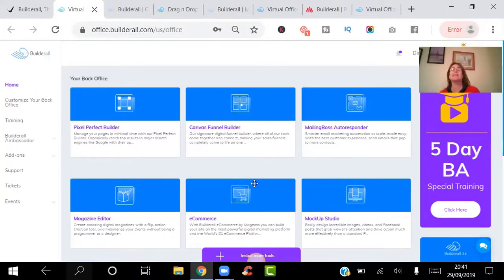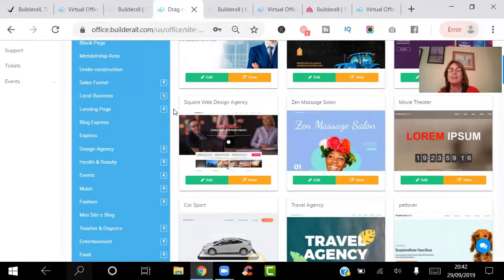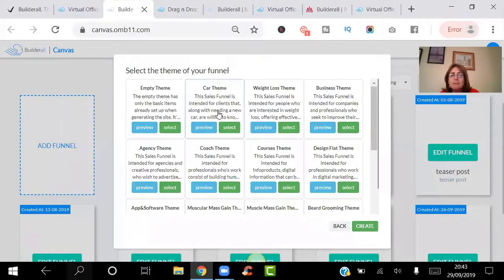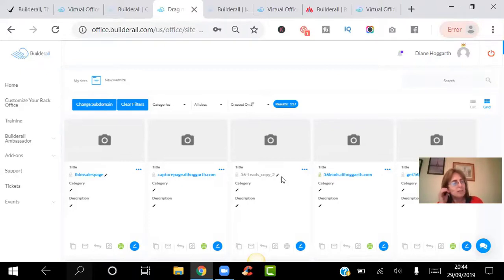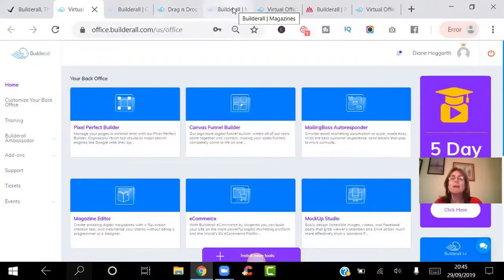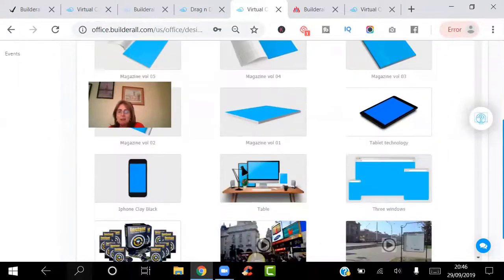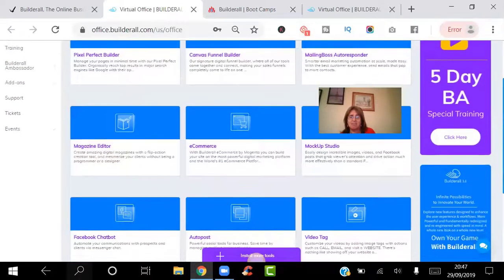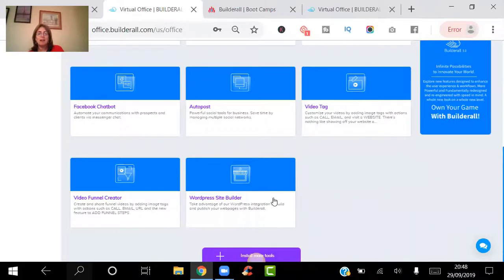10 Things I love about Builderall 10 online marketing tools you didn't know you needed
10 Things I love about Builderall 10 online marketing tools you didn't know you needed

7 day trial of builderall - best business in a box to streamline your business

➥➥➥ FOLLOW ME ➥➥➥

Do you really know what's out there

This video shows you just a few of the many online marketing tools Builderall 3.0 has

autoposter
websites
canvas funnel builder
chatbot
landing pages
emails
social proof
mockup studio
e-magazine
e-commerce
sitebot

that;s not including the videos, floating videos, animated videos and much much more inside